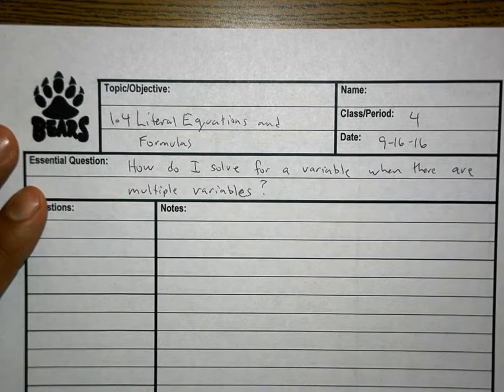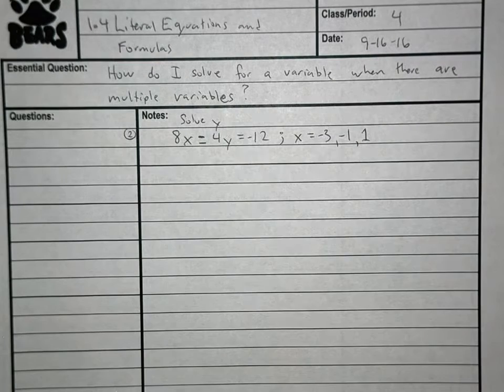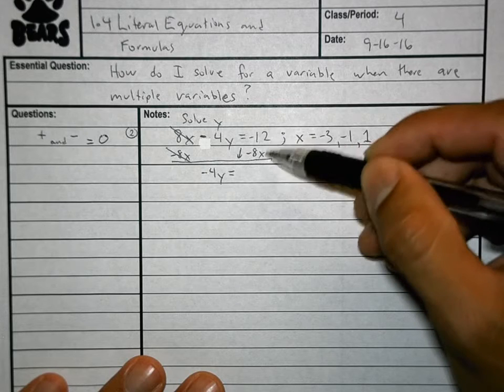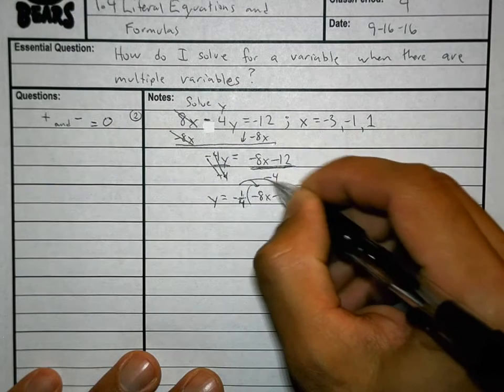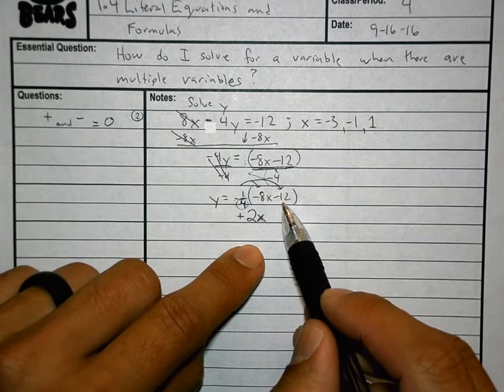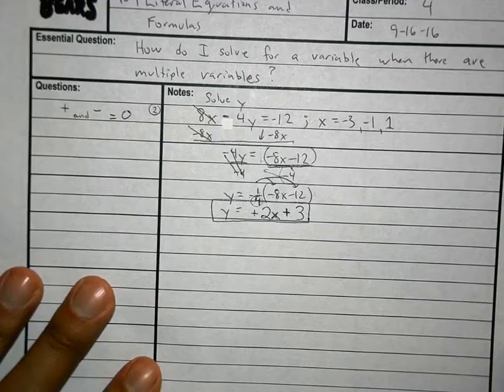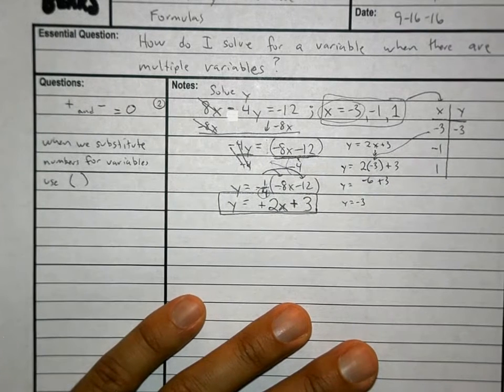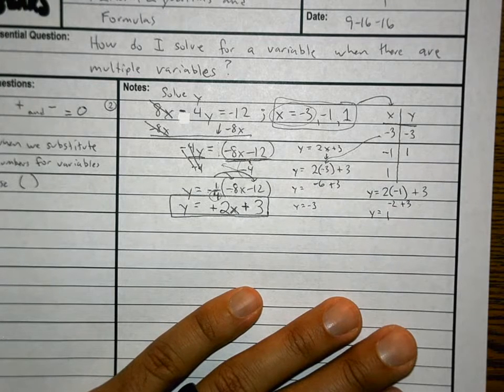Math 1 Unit 1 4a Classroom Lesson Paramo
Literal Equations and Formulas